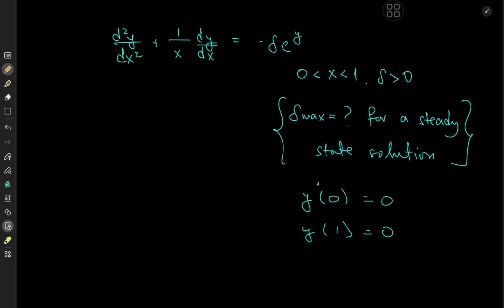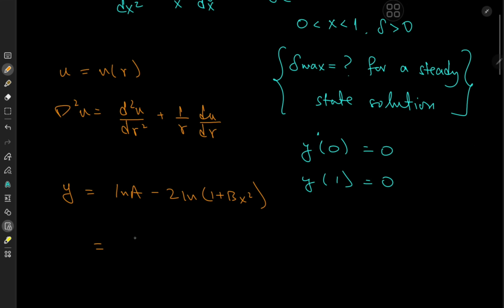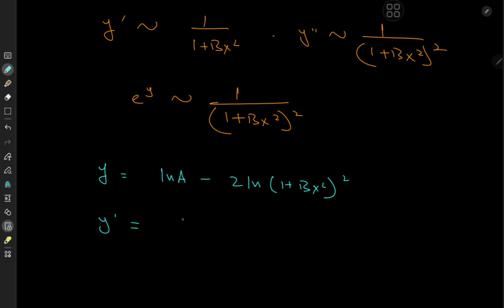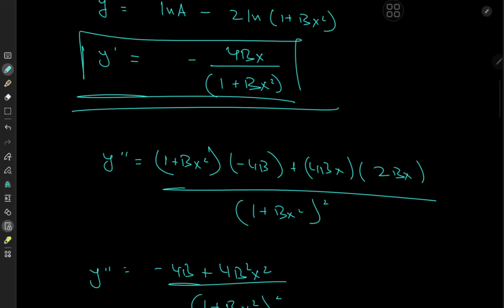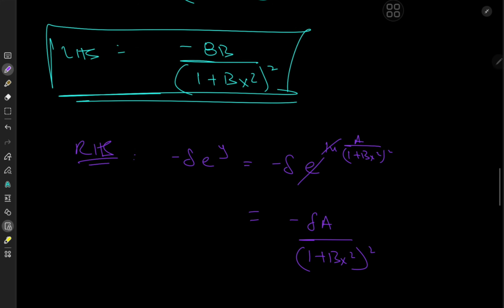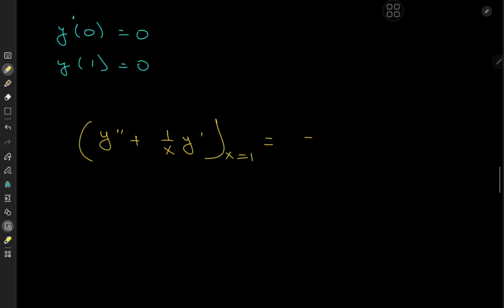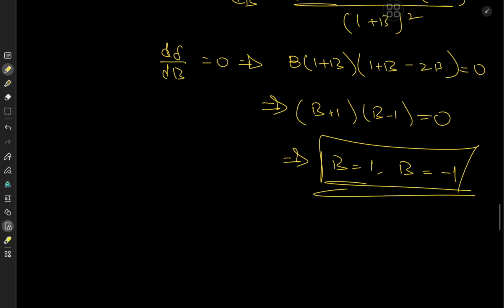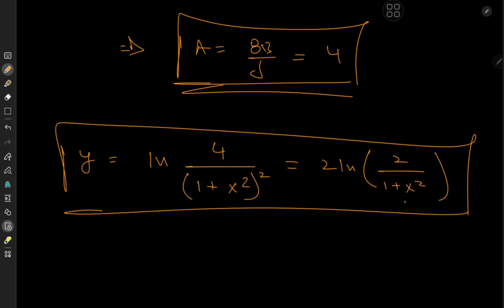A cool non linear differential equation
2nd order non linear DE of the the Liouville type.